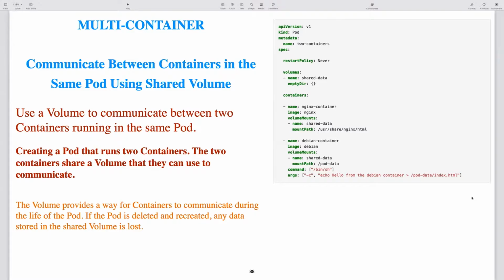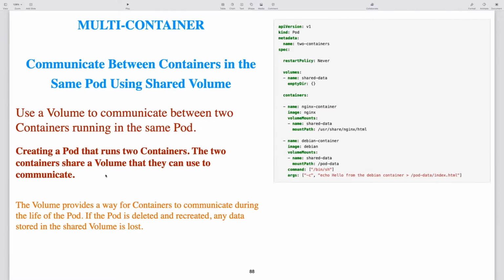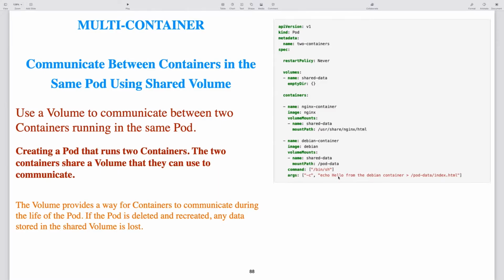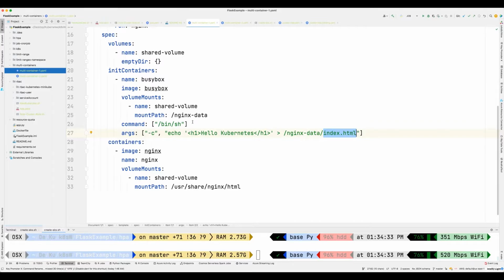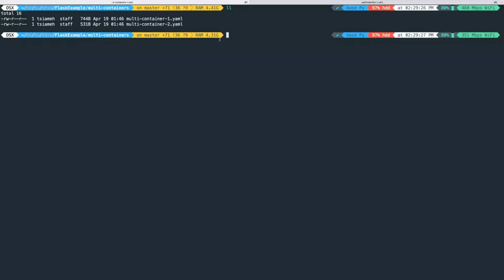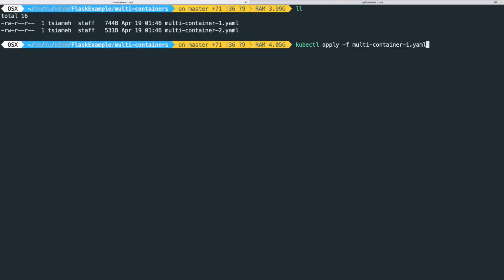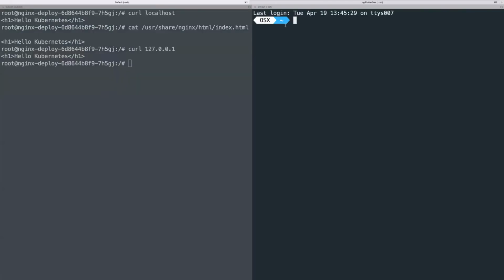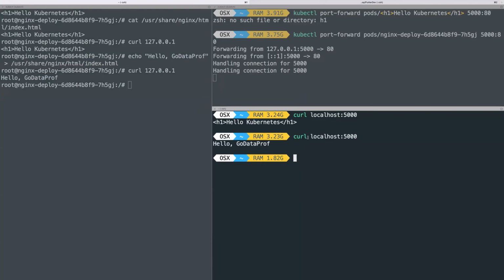Kubernetes Multi-Container Pods | SideCar Containers | Adaptor | Ambassador | Init Containers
Sidecar containers "help" the main container. For example, log or data change watchers, monitoring adapters, and so on. A log watcher, for example, can be built once by a different team and reused across different applications. Another example of a sidecar container is a file or data loader that generates data for the main container.

Proxies, bridges, adapters connect the main container with the external world. For example, Apache HTTP server or nginx can serve static files and act as a reverse proxy to a web application in the main container to log and limit HTTP request. Another example is a helper container that re-routes requests from the main container to the external world, so the main container connects to localhost to access, for example, external database without any service discovery.

While you can host a multi-tier application (such as WordPress) in a single Pod, the recommended way is using separate Pods for each tier. The reason for that is simple: you can scale tiers up independently and distribute them across cluster nodes.

Use Cases for Multi-Container Pods

The primary purpose of a multi-container Pod is to support co-located, co-managed helper processes for a primary application. There are some general patterns for using helper processes in Pods:
Sidecar Containers Examples

Sidecar containers “help” the main container. Some examples include log or data change watchers, monitoring adapters, and so on. A log watcher, for example, can be built once by a different team and reused across different applications. Another example of a sidecar container is a file or data loader that generates data for the main container.

⭐ Tags ⭐
- Kubernetes
- Pods
- GoDataProf
- Golang Tutorial
- Golang For Beginners
- Go Programming
- Tutorial Go
- Go Coding
- Golang
- Golang Setup
- Go install
- CKA exams,
- CKAD exams,
- kubernetes secrets
- docker,yaml,pods
- azure,aws pods,azure pods,azure deployment
- Augmented Reality
- Virtual Reality
- Blockchain
- Bitcoin
- Artificial Intelligence
- Machine Learning